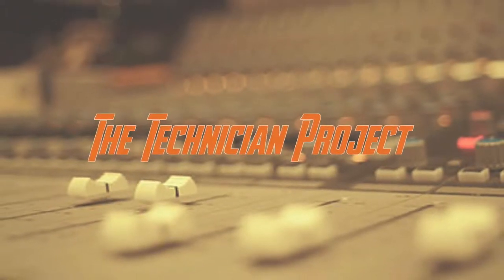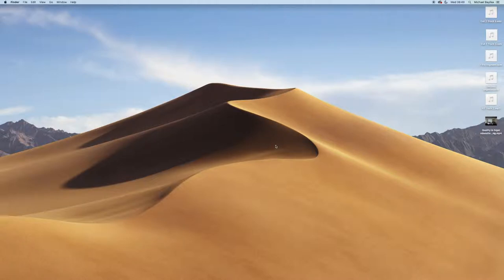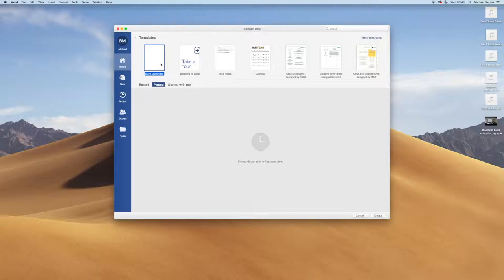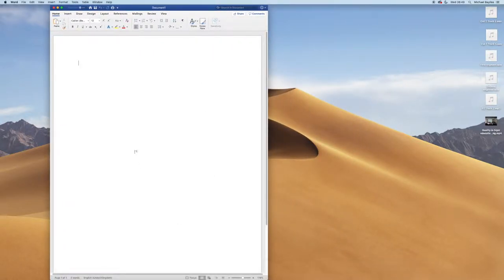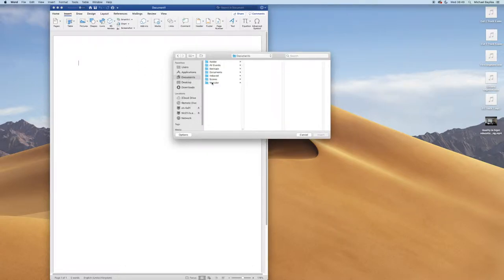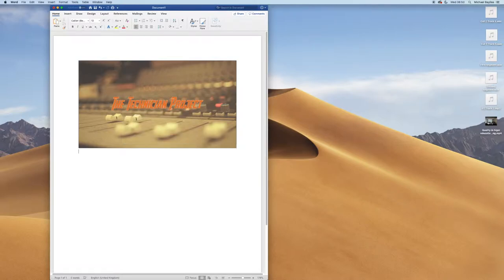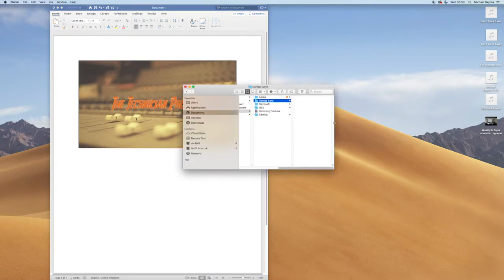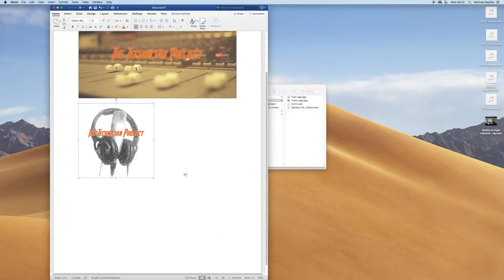How to import images into Microsoft Word on a Mac